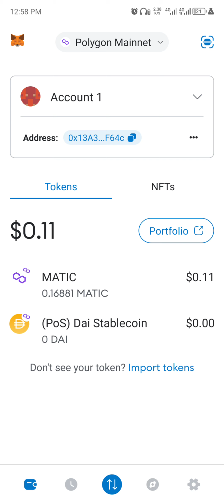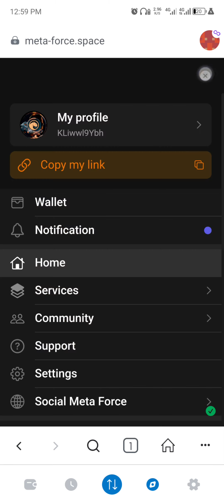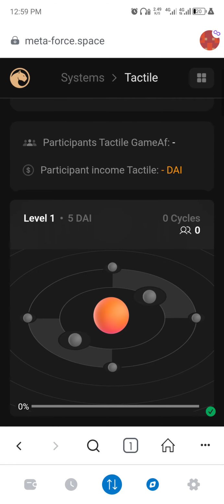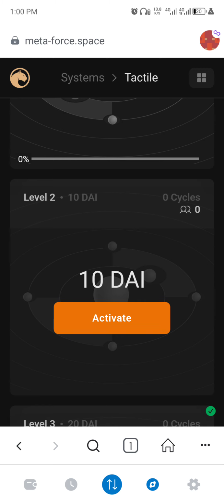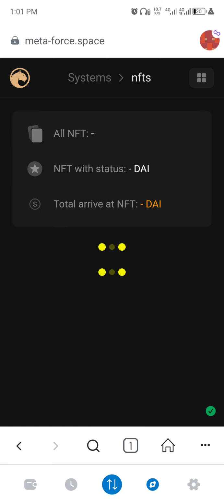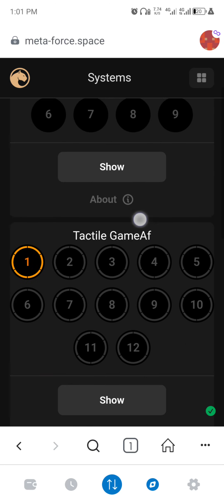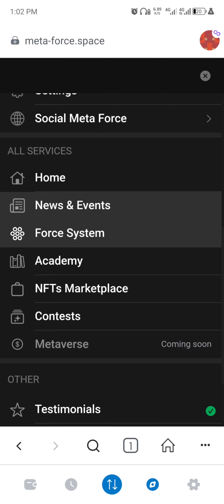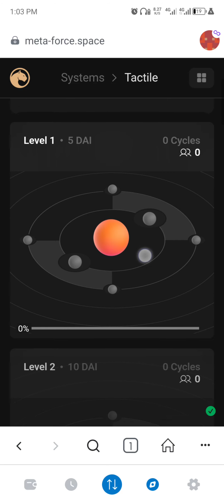How to Explore your Meta Force Account for Beginners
Meta Force It is DeFi platform №1. Fully decentralized Community and Global Cryptocurrency Ecosystem.. Msg @ForceGlobal

Click on link to click on link to join my blazing 🔥🔥🔥 groups

CLICK ON MY REFERAL LINK TO JOIN META FORCE

Step 1 : Copy the Link 👇🏻👇🏻👇🏻

Step 2 : Paste the Link in your Dapp browser (Trust wallet or Token pocket or MetaMask on Mobile Device)

Change Network to Polygon

Step 3 : Tap on Signup now

Step 4 : Connect wallet ✅

Step 5 : Approve your transaction by clicking “Confirm” to register your ID and wait for transaction to success ✅

Make sure you're seeing my ID 👉🏾 Upline ID : 7R4WfWHfq2

in case it doesn't login automatically.

Step 7 : Select on preview , then select levels one by one and click on ”ACTIVATE”

You have been registered and activated levels successfully ✅

Video from OGDevs Digital Agency Meta Force It is DeFi platform №1. Fully decentralized Community and Global Cryptocurrency Ecosystem..Msg @ForceGlobal

Video from OGDevs Digital Agency